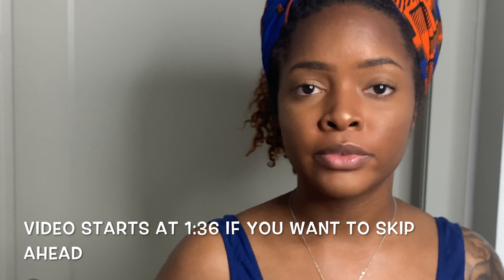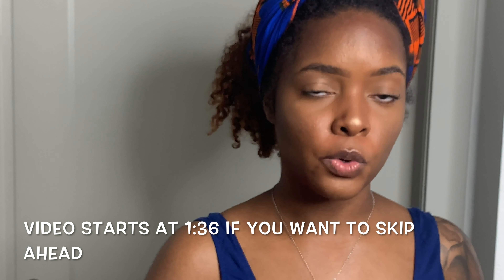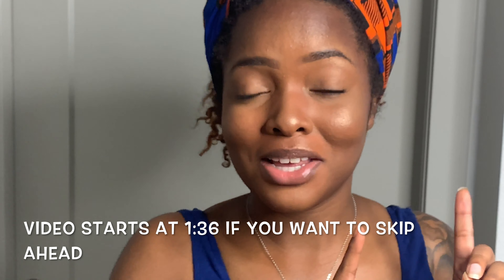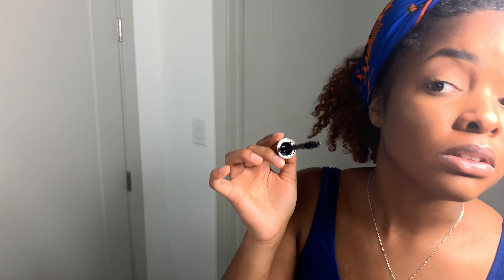EVERYDAY NATURAL MAKEUP FOR BEGINNERS | MAKEUP ROUTINE| GRWM | JAMIA SHONTE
Welcome QUEENS AND KINGS!

Today I am showing you all my go to makeup routine for whenever I want to wear makeup but not want to do too much. This is a simple, basic, easy natural makeup look that is a great look to master for beginners. I hope you all enjoy this video, and continue to stay healthy and so gratitude.

Check them out and add so that I know that you want to continue to see me posting more.

SNAPCHAT: thatgirl_ninaaaThis video is about Natural Make Up Routine